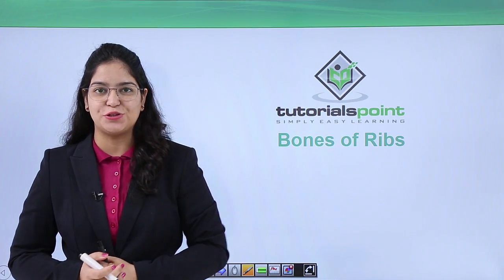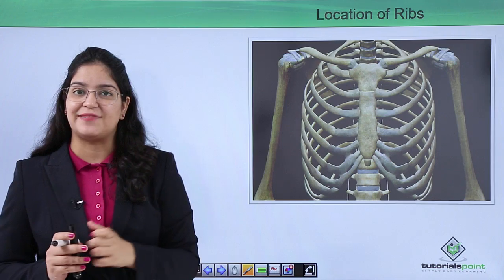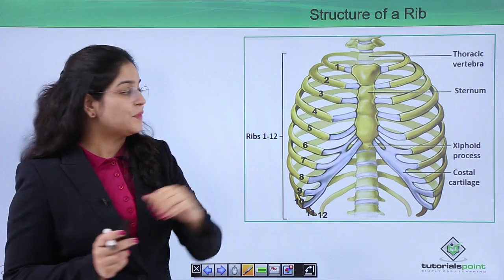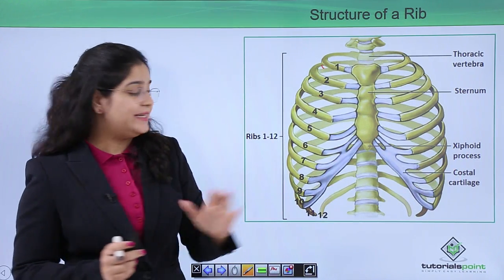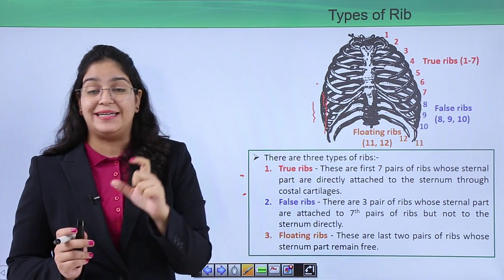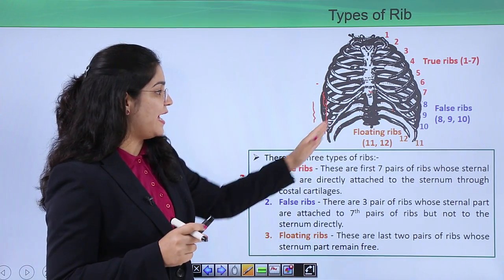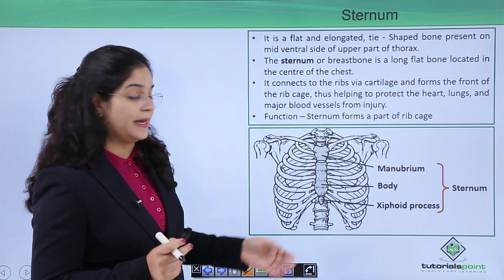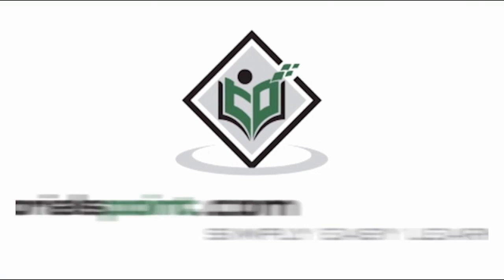Class10th – Bones of Ribs | Locomotion and Movement | Tutorials Point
Locomotion and Movement - Bones of ribs